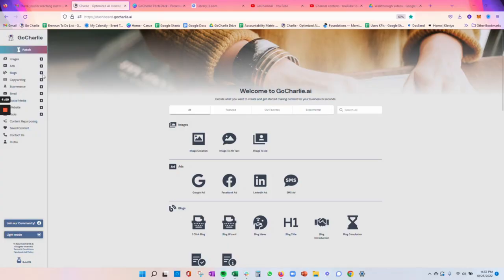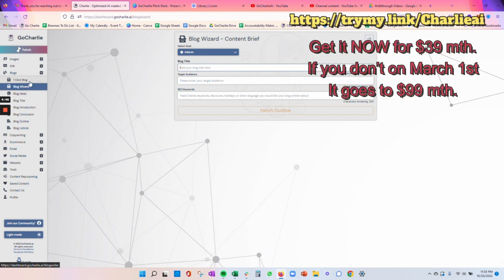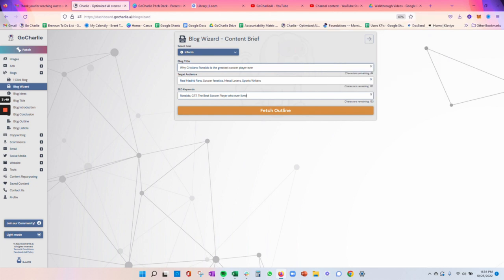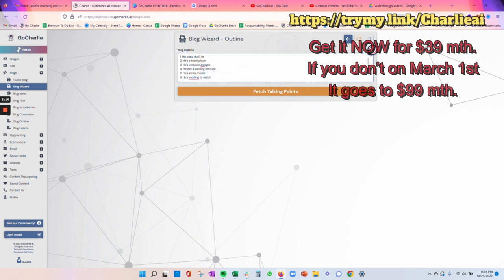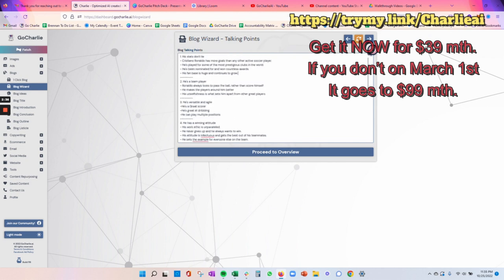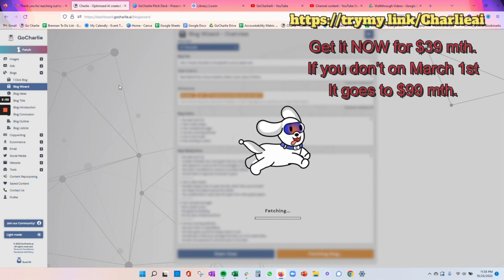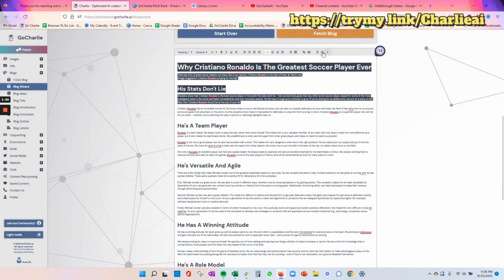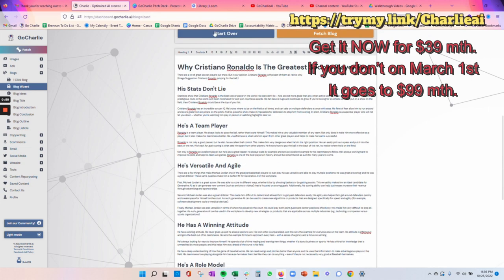🤖 NEW AI Content Generator With FREE Trial: GOCharlie ai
GoCharlie ai is the ultimate content creator's best friend! With just one click or a few simple steps, you can generate a 1000+ word blog with Charlie's Blog Wizard. It also features a Text to Image tool, so you can easily turn your content into stunning visuals. GoCharlie ai makes it easy to create high-quality content that stands out from the crowd. With its intuitive user interface and powerful features, you can quickly create effective, engaging content that drives more readers to your blog. So don't settle for ordinary content - let GoCharlie ai help you create the content of your dreams!

✅ Today is the day it could all change.

🤖AI Content Writer: BEST Long Form Copywriting In 2023